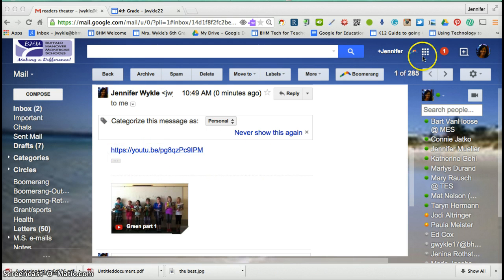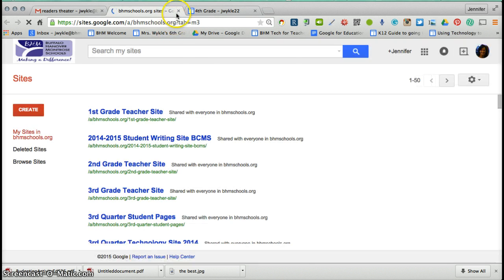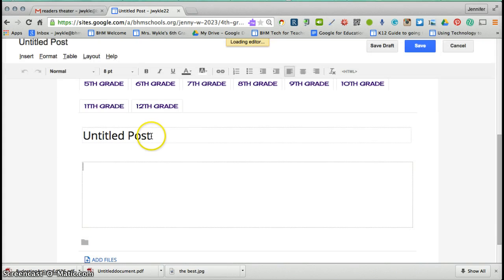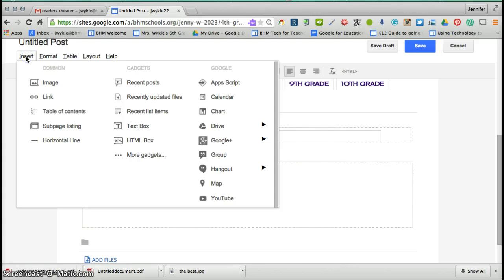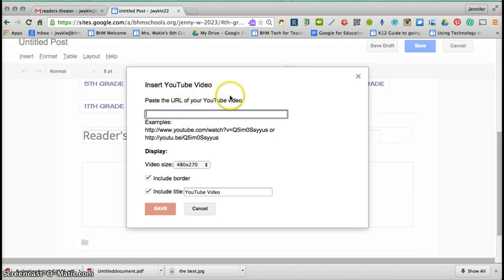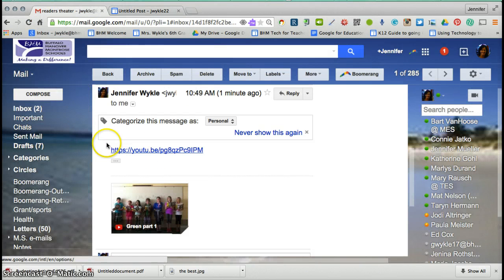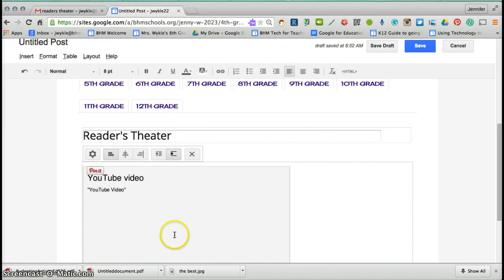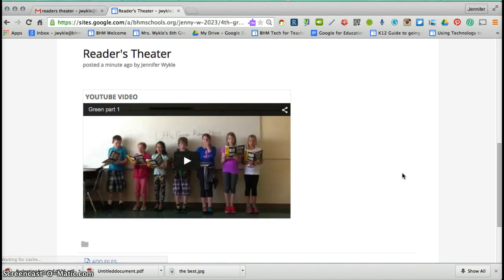Insert youtube link from email to eportfolio